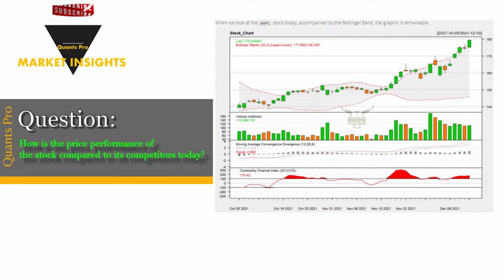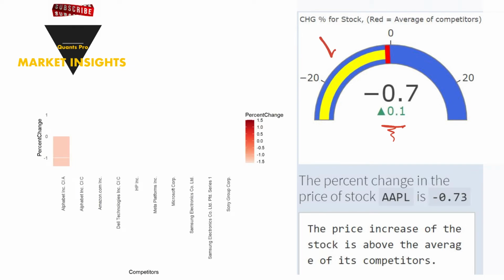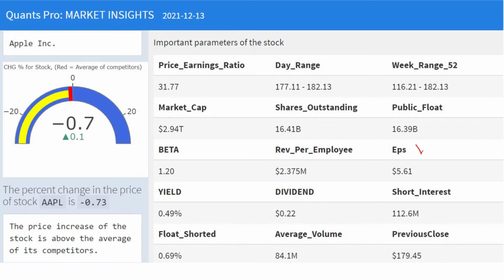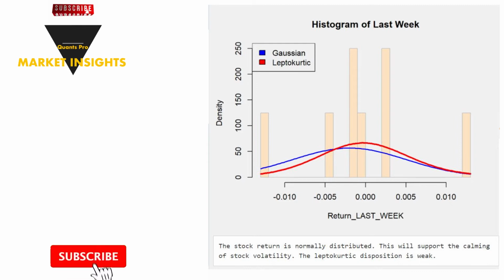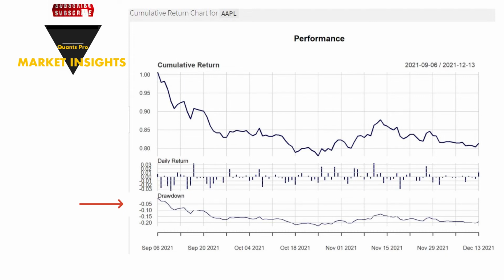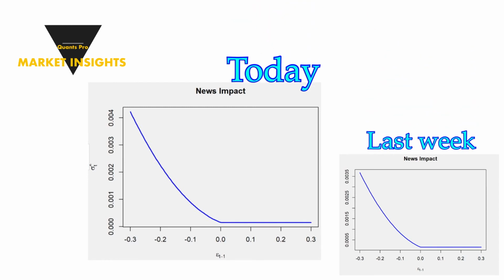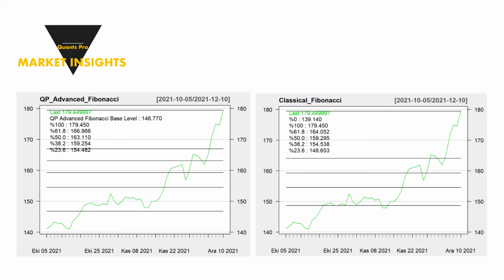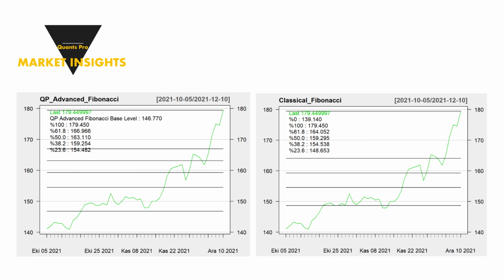Apple Report, BETA=1.2, Return, Volatility, Price Performance, Stock Markets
The negative shocks have a devastating effect on the volatility of the stock.